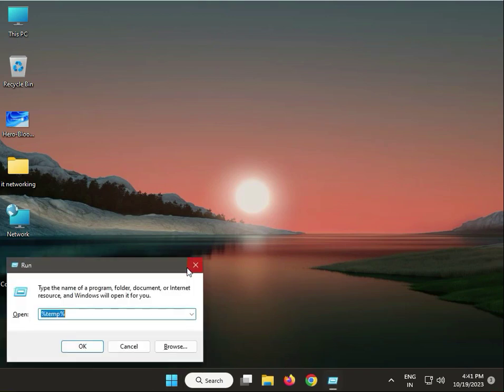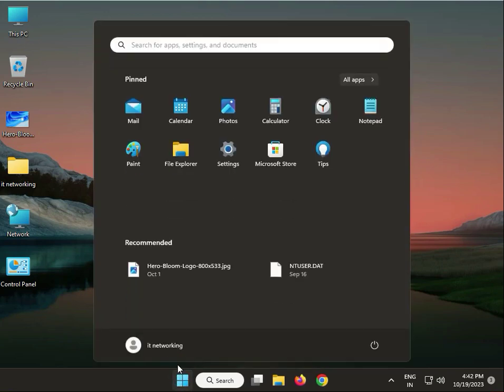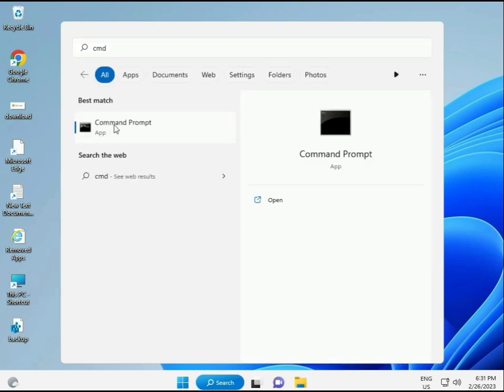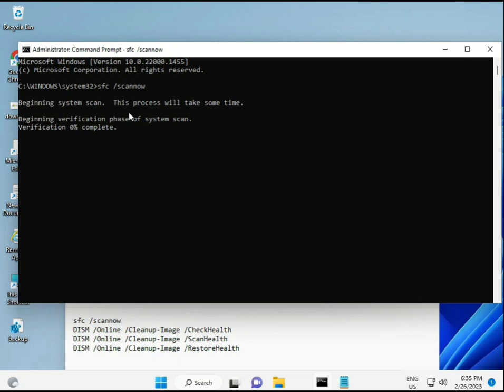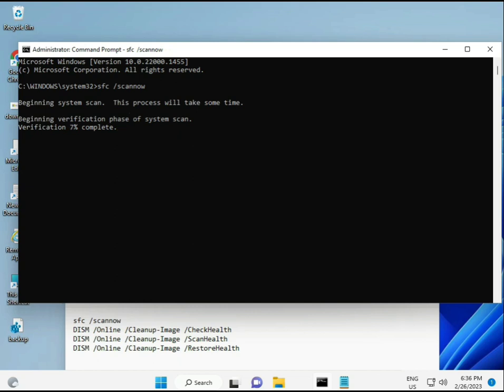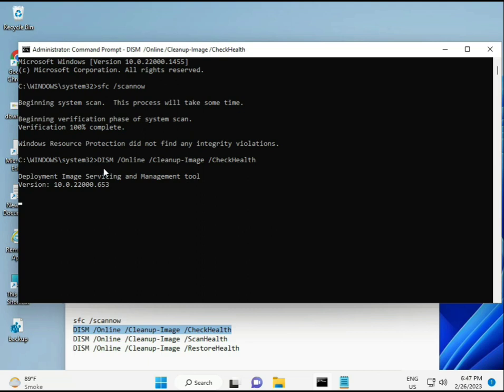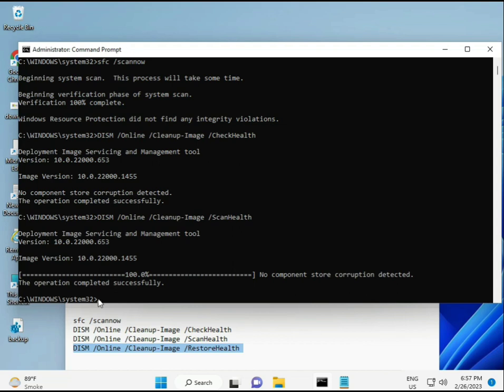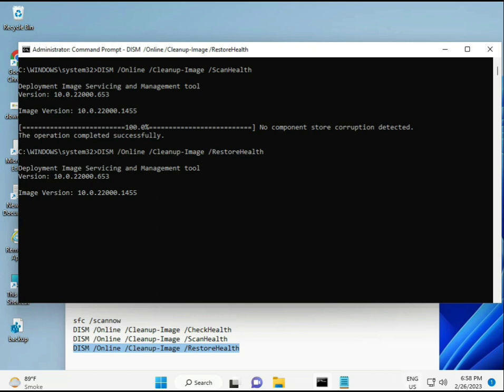How to fix Event 4502 WinREAgent on Windows 11 or 10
sfc /scannow